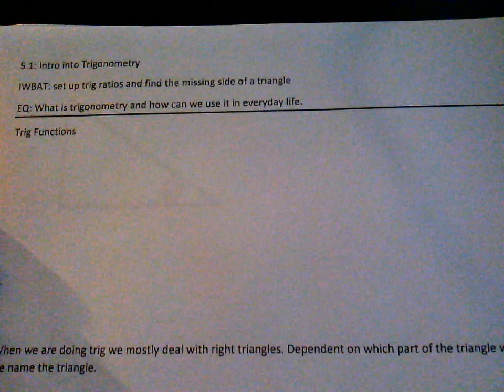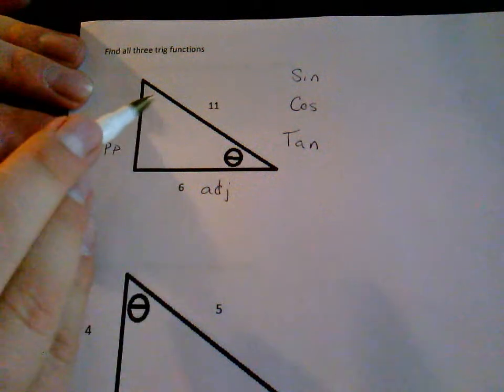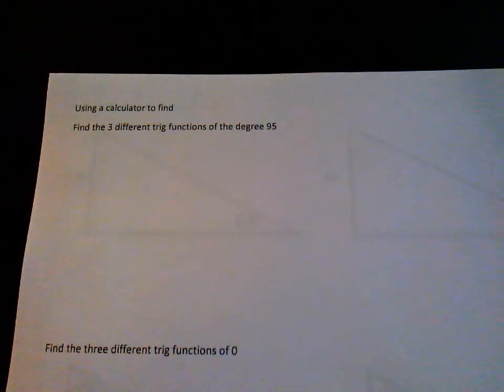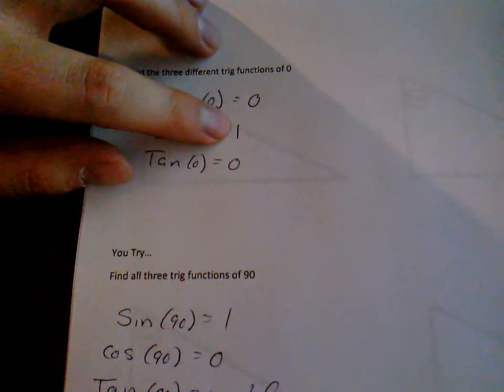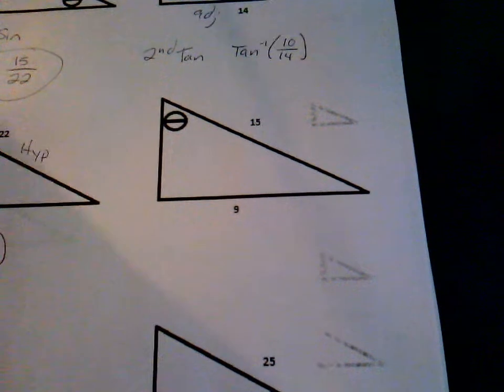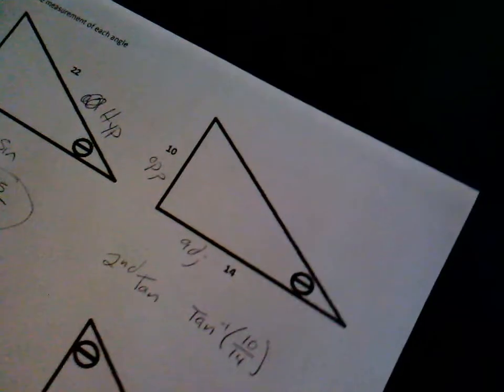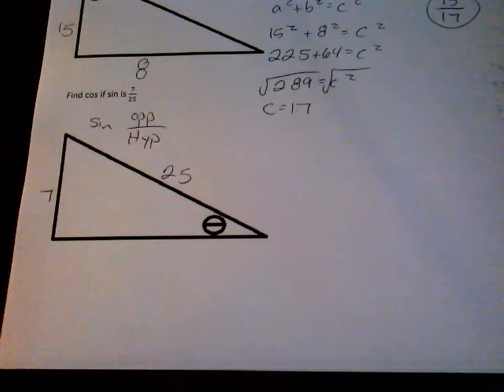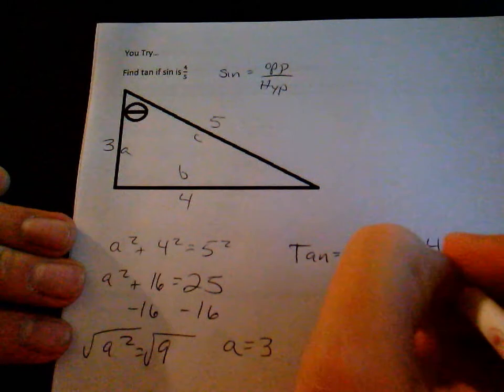Trig Part 1